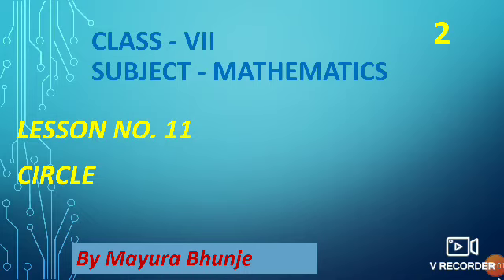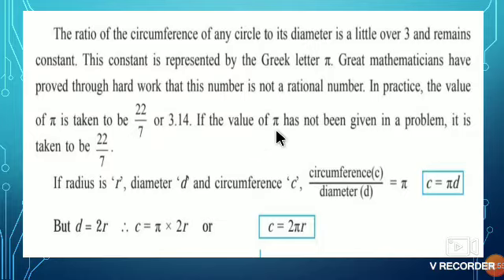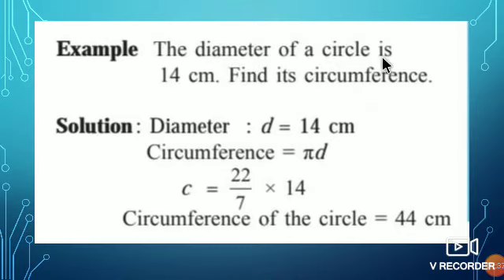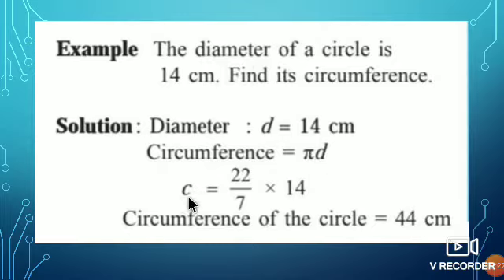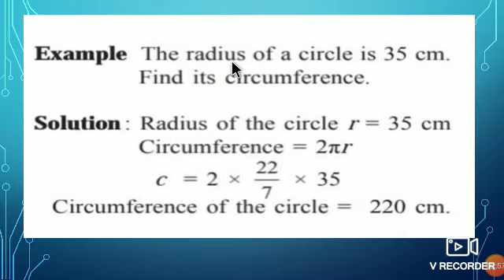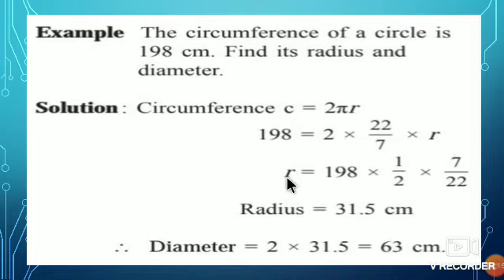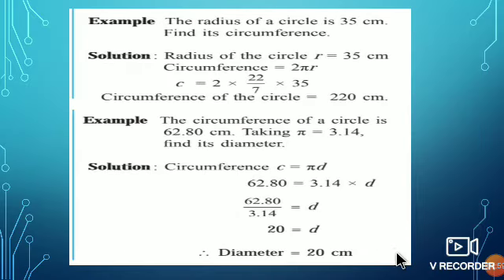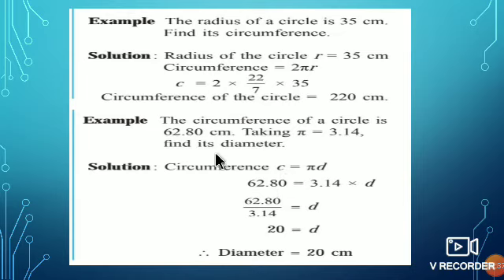VII Maths Circle part 2